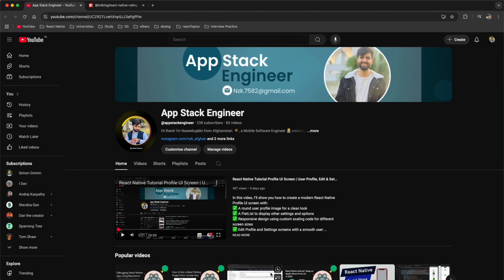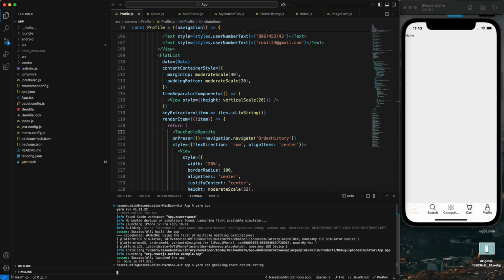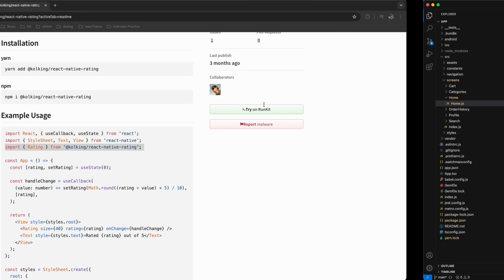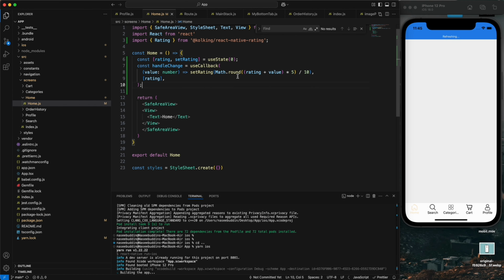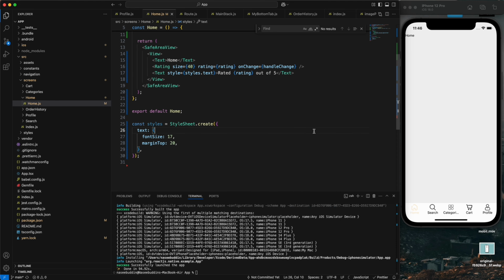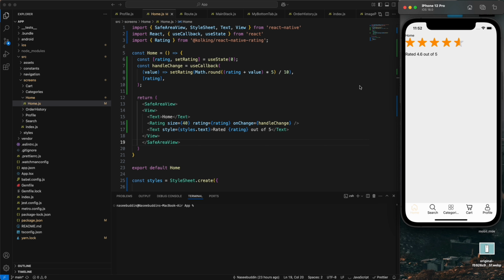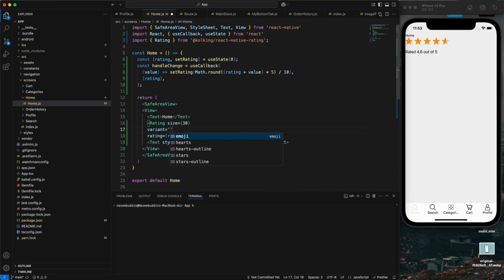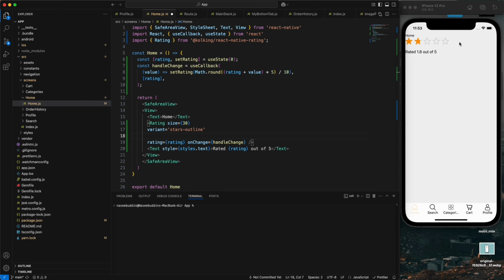Star Rating in React Native || Create Custom ratings in React Native App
In this video, we will learn how to implement a custom star rating system in a React Native app using the @kolking/react-native-rating library. ⭐

🔥 What You’ll Learn:
✅ Install and use @kolking/react-native-rating
✅ Display a customizable star rating component
✅ Capture user ratings dynamically
✅ Customize the size, color, and style of the stars

🚀 Libraries Used:
📌 @kolking/react-native-rating